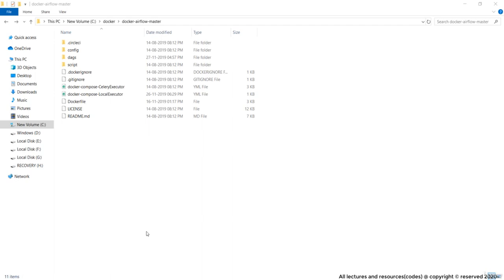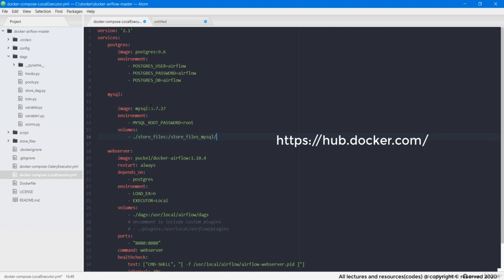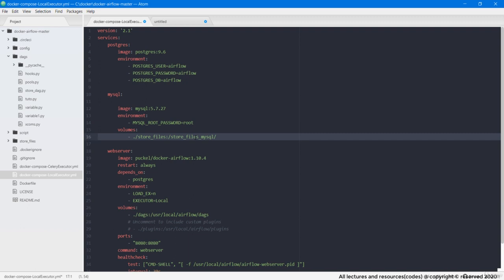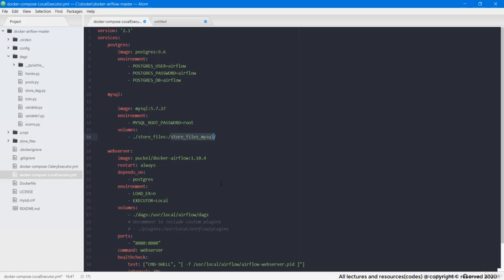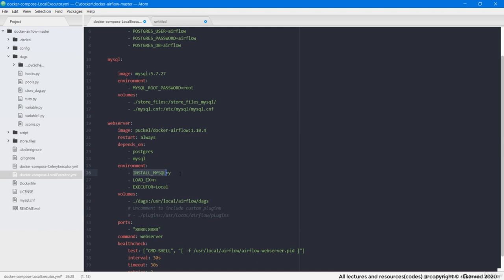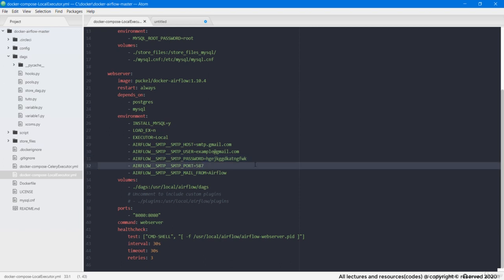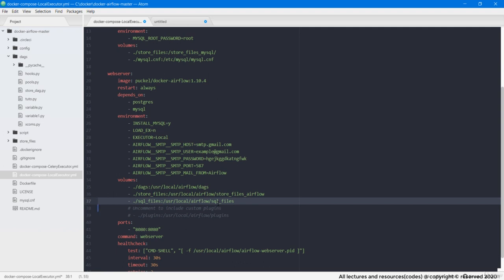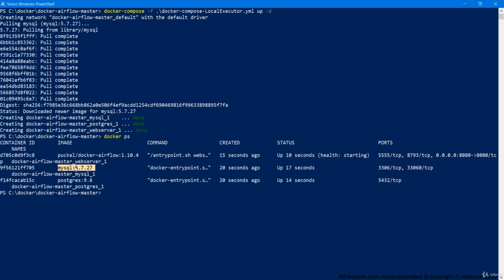10 Writing Project Compose File